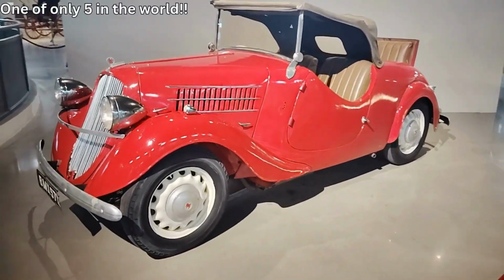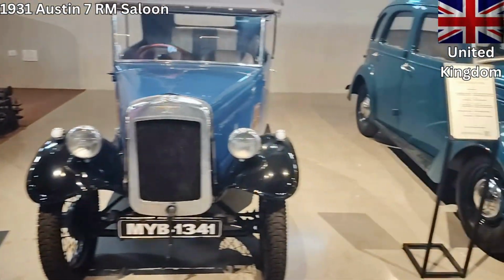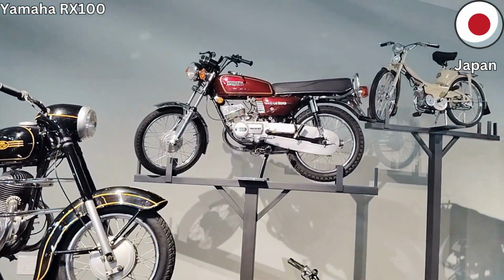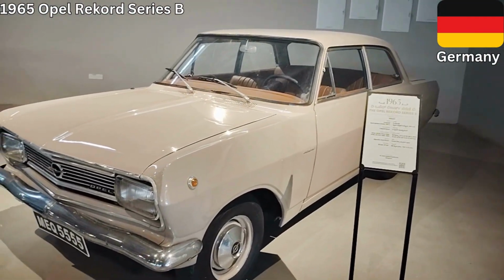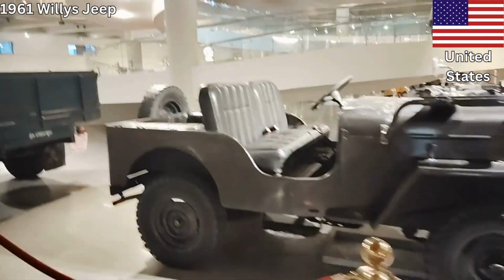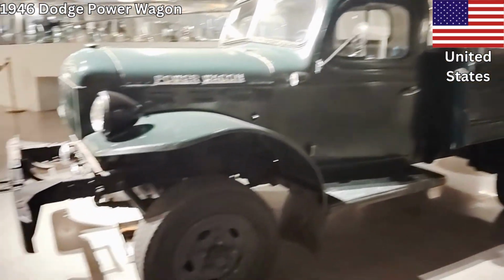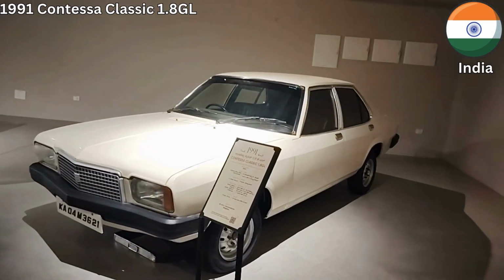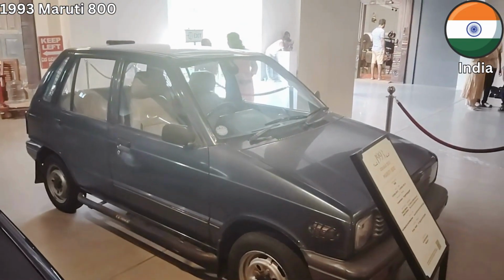Vintage Cars | Classic Car Lovers | Retro Cars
Step into a Time Machine on Wheels!
Welcome to the Payana Car Museum, one of India’s most unique automotive heritage museums nestled in the heart of Karnataka. In this in-depth video tour, we explore an extraordinary collection of vintage, antique, and classic cars that date back to the early 1900s — each car restored to pristine condition and telling a story of engineering brilliance and timeless design.

🚘 Featured Cars in This Video:

1937 Škoda Popular 420 Roadster – A rare Czech beauty that oozes pre-war elegance and European craftsmanship.

1924 Mercedes-Benz 8 – A masterpiece from the dawn of the luxury automobile era, this German legend is pure royalty on wheels.

Morris Woody 15/6 – A British classic with its iconic wooden framework, symbolizing the post-war era of family touring cars.

And many more rare finds that include American classics, British icons, and vintage Indian models you won't see anywhere else!

This museum is not just a showcase—it’s a living archive of motoring history in India. Whether you’re a vintage car lover, history buff, or a road trip enthusiast, this destination should be on your bucket list.

🎯 What Makes Payana Car Museum Special?
Largest Private Collection of Vintage Cars in Karnataka

Preserved cars from pre-independence India

Immaculately restored models with original parts

Educational displays about the evolution of automobile engineering

A peaceful, offbeat travel experience near Bangalore, ideal for a weekend road trip

📍 Location
Payana Car Museum is located near Hiriyur, Karnataka, making it an easy and scenic drive from Bangalore, Tumkur, and Chitradurga. This is a hidden gem for heritage tourism in India and is perfect for families, car collectors, vloggers, and curious travelers alike.

📷 Why You Should Watch This Video:
Get an up-close look at some of the rarest vintage cars in India

Experience the engine sounds, interiors, and legacy of each classic model

Learn historical facts about the origins and significance of each car

Discover an underrated travel spot in Karnataka for your next trip

Perfect content for those searching for:
“vintage car museum India,” “classic cars 1930s,” “best car museums in South India,” “road trip from Bangalore,” “hidden places Karnataka,” “Skoda 1937 model,” “Mercedes 1924 India,” “British cars in India,” “heritage auto collection”

Song: The Way To You